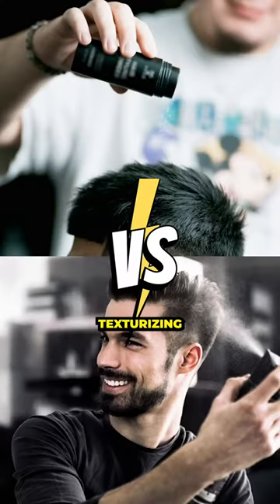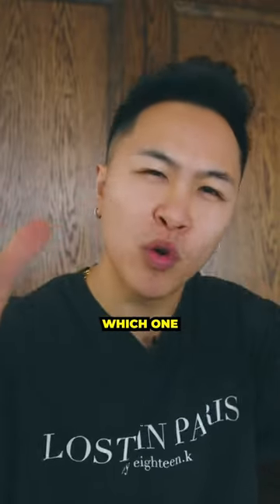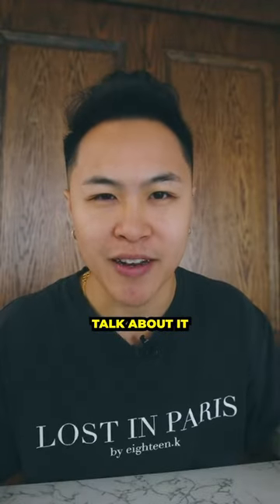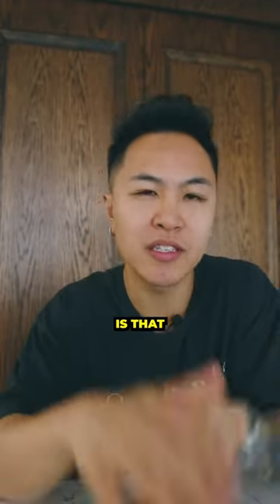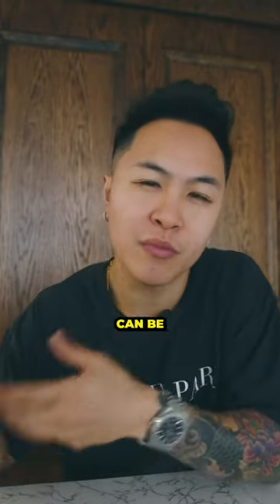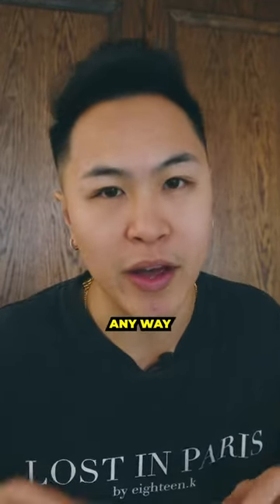Sea Salt Spray vs Texturizing Powder! Let's Talk About It